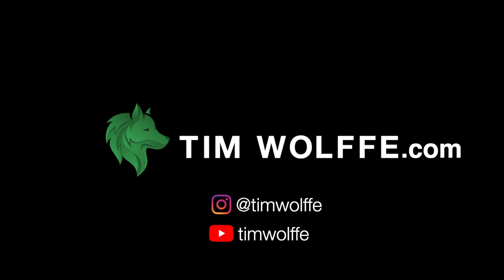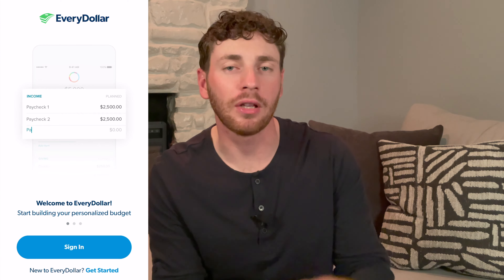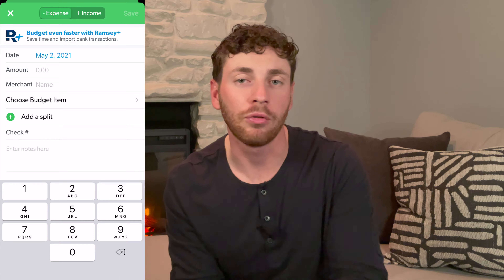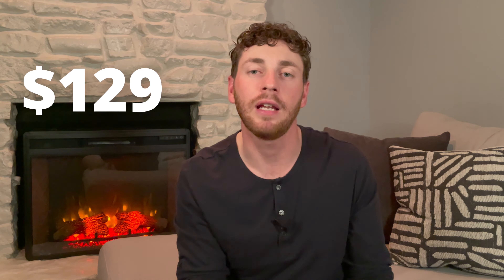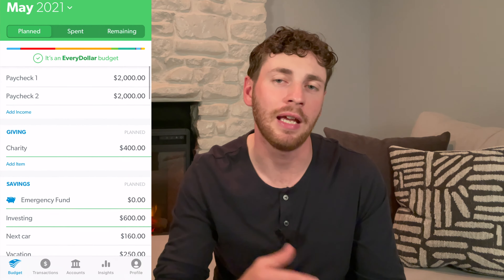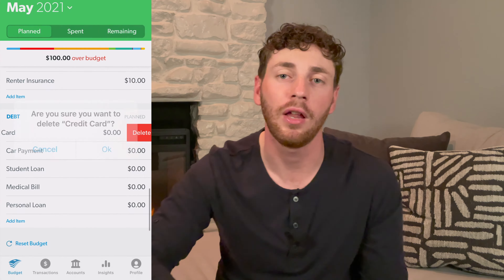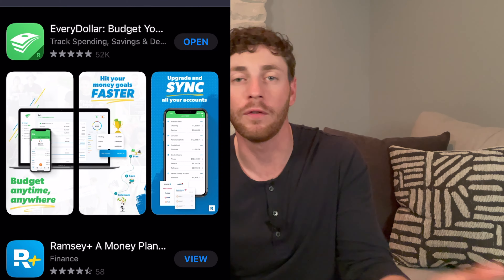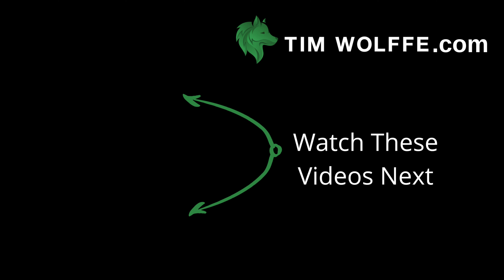EveryDollar App Review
EveryDollar is a zero based budget app where you can track your monthly income and expenses. It was created by Ramsey Solutions, famously owned by Dave Ramsey.  A zero based budget means you allocate all your income to expenses and savings. The goal is that your income minus your expenses equals zero by the end of the month. As dave ramsey calls it, give every dollar an assignment. Hence the name for the app, EveryDollar.

The EveryDollar app is simple to use. It’s not a banking app, not an investing app, it just has your budget. Out of all the budgeting apps I have tried, EveryDollar is the quickest one to open up because it brings you straight to the front page of your budget. Best part, EveryDollar has no advertisements. There is a free version, which is what I use, but you have to manually plug in all your expenses throughout the month. The EveryDollar paid version gives you access to Ramsey Plus and links the EveryDollar app to your bank account so you can just slide over each expense into a category, saving you time. EveryDollar paid version costs $129/year. Overall I would highly recommend EveryDollar because of its simplicity and no advertisements. Give the free version a try! Search "EveryDollar" in the app store.

🎒FINANCIAL BOOKS I HIGHLY RECOMMEND:
1. Rich Dad Poor Dad: What the Rich teach their kids about money that the poor and middle class do not.
2. Everyday Millionaires: How Ordinary People Built Extraordinary Wealth.
3. The 4-Hour Workweek: Escape 9-5, Live Anywhere, And Join the New Rich.

00:00 Intro
00:25 Zero Based Budget
00:57 EveryDollar Review
04:51 EveryDollar App Recommendation